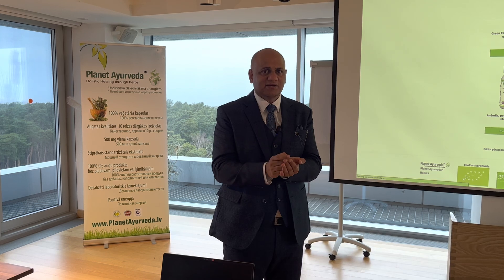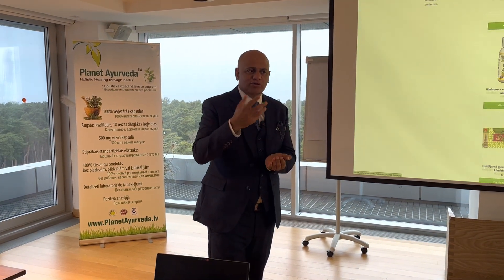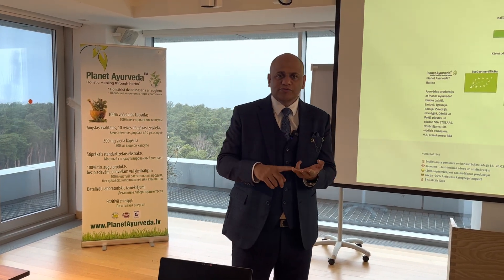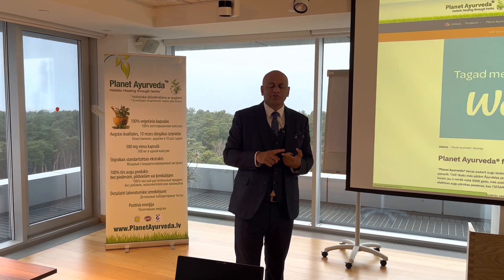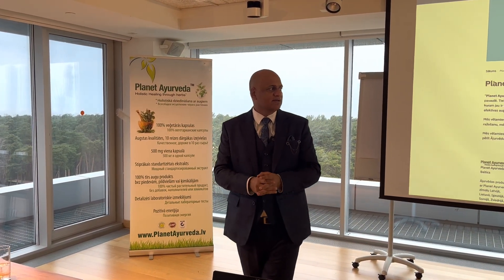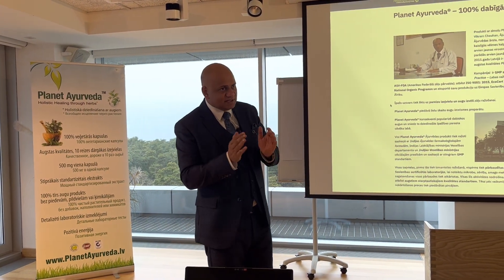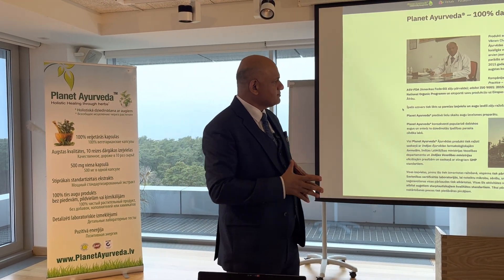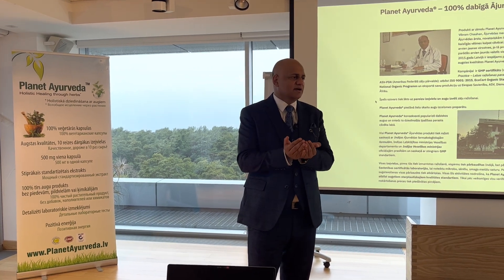GERD and Reflux Disease- Ayurvedic treatment and remedies by MD Ayurveda doctor from India in Europe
In this video, Dr. Vikram Chauhan (MD-Ayurveda), a globally renowned Ayurveda Expert from India is teaching Medical Students and Doctors in Europe about Ayurvedic Treatment and Remedies for GERD and Reflux Disease.
 GERD (gastroesophageal reflux disease) is a chronic condition that occurs when stomach acid and other contents flow back up into the esophagus, causing irritation and inflammation. Normally, a ring of muscle at the bottom of the esophagus (called the lower esophageal sphincter) prevents stomach acid from flowing back into the esophagus. But in people with GERD, this muscle does not function properly, allowing acid and other contents to enter the esophagus and cause discomfort. Symptoms of GERD can include heartburn (a burning sensation in the chest), regurgitation (the feeling of acid coming back up into the throat or mouth), difficulty swallowing, chest pain, and coughing. These symptoms can occur after eating, lying down, or bending over.
Risk factors for GERD include obesity, pregnancy, smoking, and certain medications.
Reflux disease is a more general term that can refer to any condition in which stomach contents flow back up into the esophagus. GERD is one type of reflux disease, but other types can include laryngopharyngeal reflux (LPR), in which stomach acid irritates the throat and voice box, and non-acid reflux, in which other digestive contents (such as bile) flow back up into the esophagus.